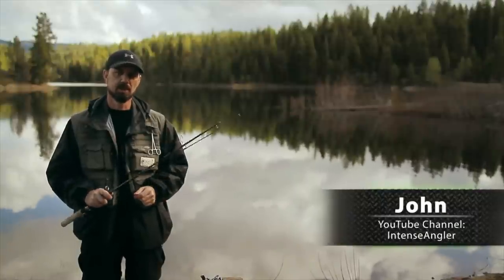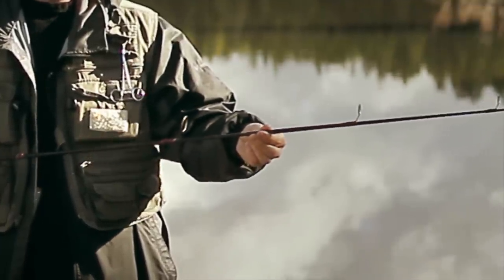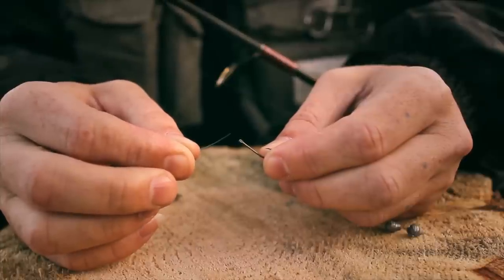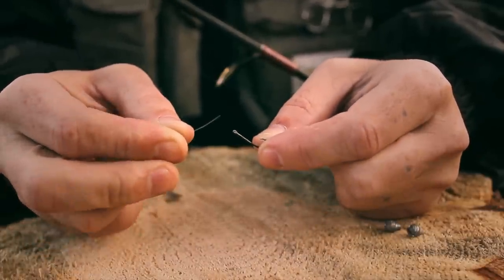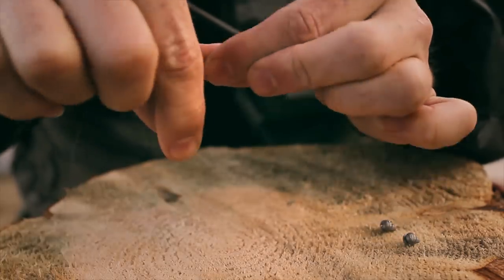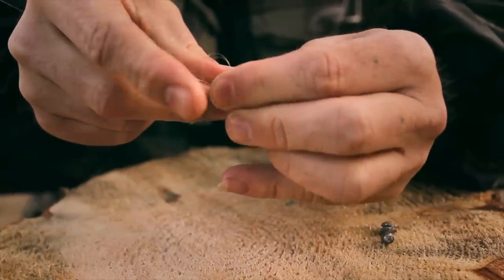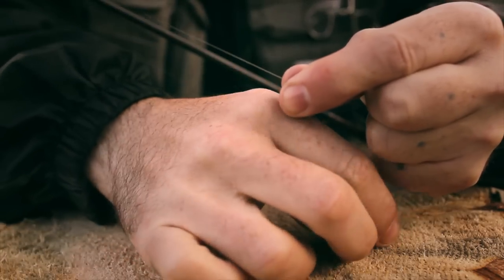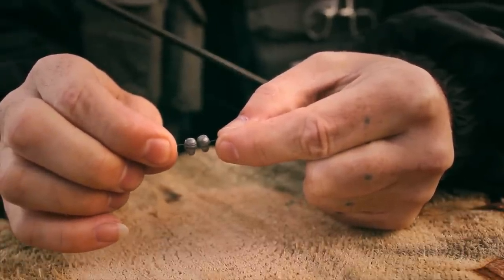How To Set Up A Fishing Pole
Watch to learn how to set up a fishing pole. It's easy! Whether you've never been fishing before or you're just feeling a little rusty, this video is a great refresher (or first-time how-to) for setting up a fishing pole, attaching a reel, and tying a hook on your line. After that? We'll leave catching the fish up to you!